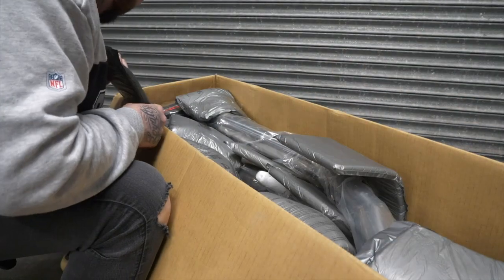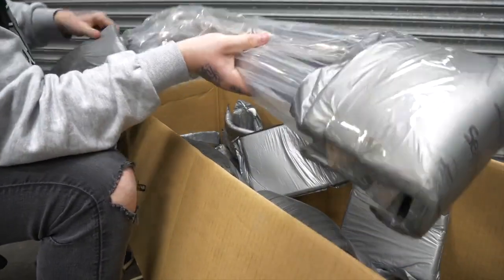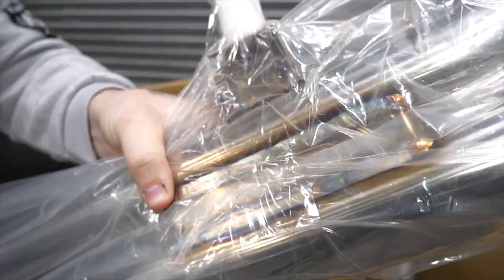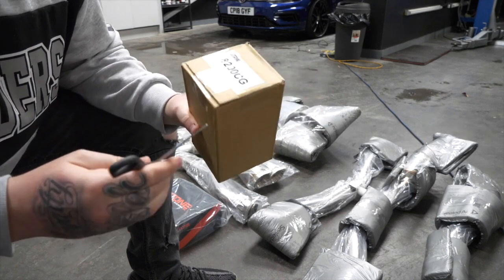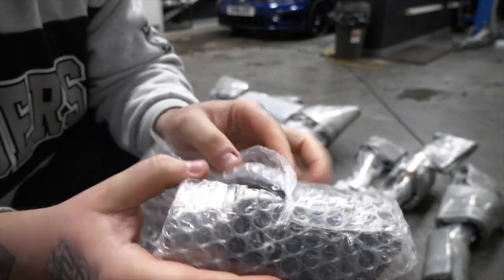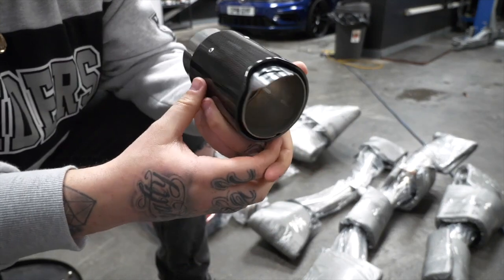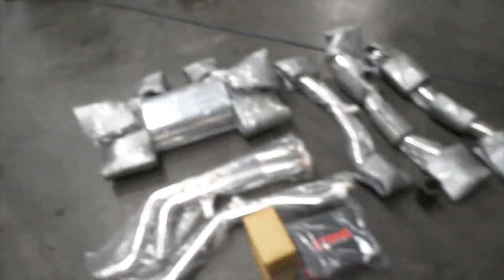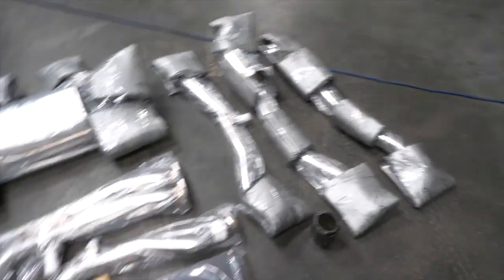unboxing a $5000 exhaust for my BMW M4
big thanks to @stone_exhaust for this epic opportunity! find out more at;

Music;